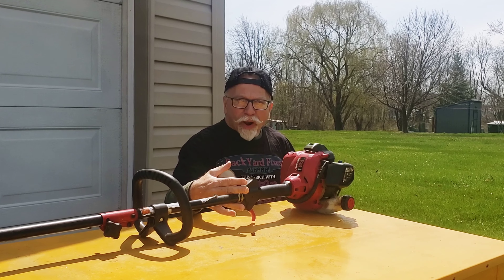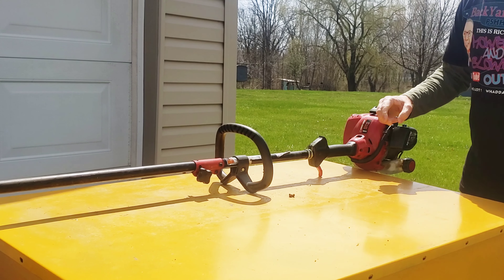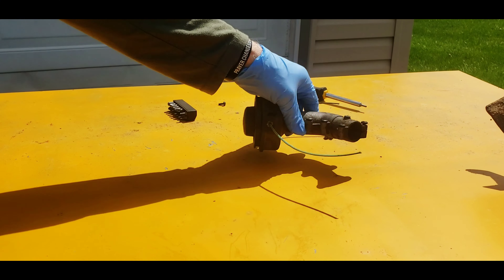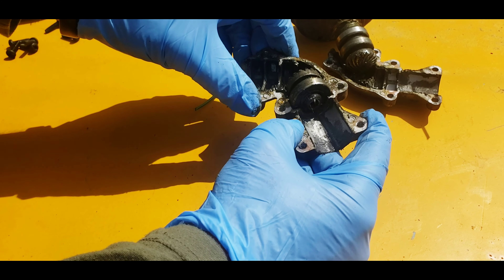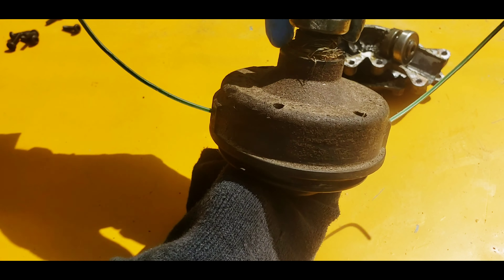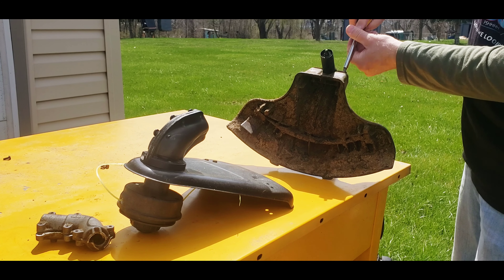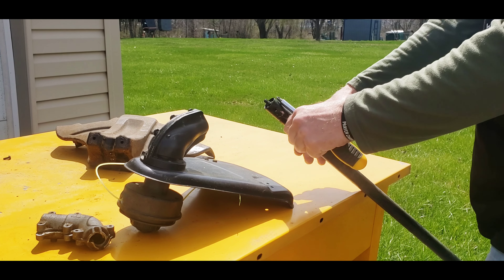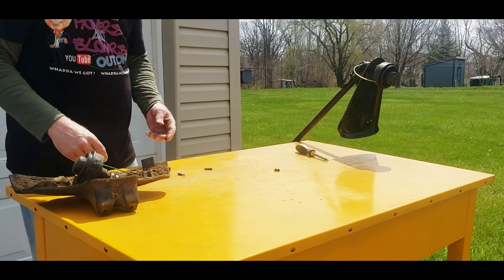Free Troy Built TB80EC Trimmer Head Not Spinning Gear Head Replacement Mowers N Blowers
Troy Built TB80EC Trimmer 27cc trimmer head is not spinning.
How to remove the Gearbox on a string Trimmer and replace it.
Free Troy Built TB80EC Trimmer Gear Head Replacement Weed Eater Head Not Spinning Mowers N Blowers

            Rich's Mowers n Blowers
               🏆 Voted The Best 🏆
.         Mowers N Blowers Channel

A fun Adventure of documenting the Processes.

Rich's Mowers N Blowers   will show you how to create a side hustle flipping Mowers N Blowers and other small engine equipment. RMB takes you into the backyard journey of getting the equipment back in running ready to sell condition.

Why Grab some Swag?

When you buy something it supports the channel. Thank You For Your Support.

Today's Swag

BUY COFFEE CUP
Buy a coffee cup and you can be in my next video.  Ask me how?
Mowers Blowers OutDone Coffee Mug

Watch these great series:

The Auction Series;  Easy money flipping small engine equipment bought at auctions.

Shorts Series;  Fun Clips of things I get myself into

Special Editions Series;  Things I come across that need fixing

The Story Series;  Learn the Story

How To Series;  Easy Fixes

Backyard Fixes Series;  Everyday Fixing Items in the Back yard

The Lost Files; left over video footage

Michigan Auctions and Ohio Auctions
When Bidders Get Carried Away And Want To Win The Item they pay more than New Items cost in the retail stores.

Watch At The Auction Series.  Easy money flipping small engine equipment bought at auctions.

Rich's Mowers N Blowers  Watch as I Try to win items with my bids and Watch How I win or lose the bids.

Please SUBSCRIBE to my channel here ➜ and don't forget to click the 🔔 to turn on Video Notifications for more Fun and exciting videos, I buy and sell Fix and Flip all the top brands like Stihl, Husky, Husqvarna, Echo, Honda, Briggs and Stratton, John Deere, Craftsman, MTD, and AYP

Ebay  items for sale

When you buy a Sticker, Tee shirt or Coffee Mug  it supports the channel